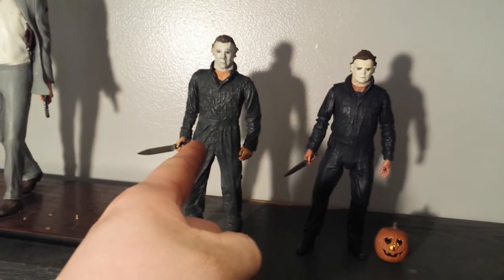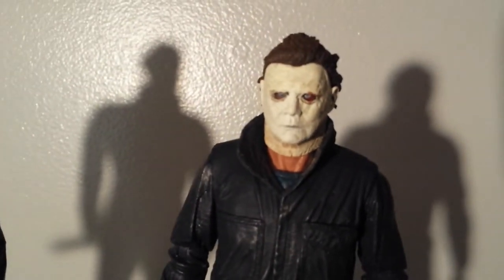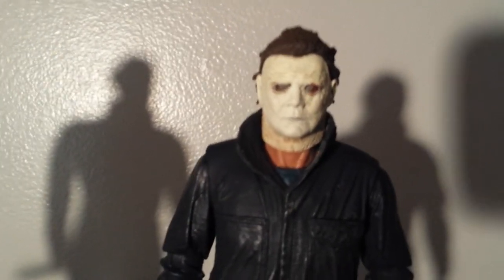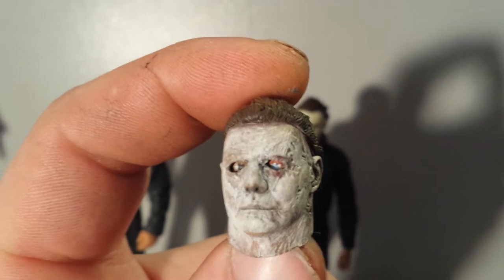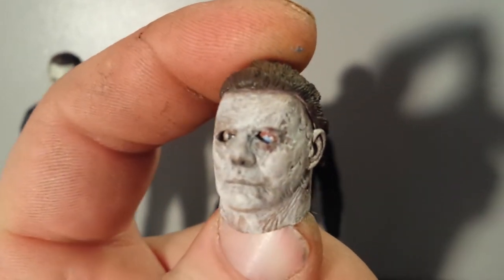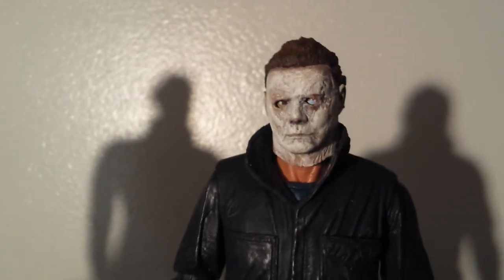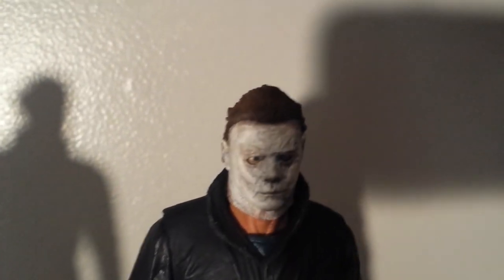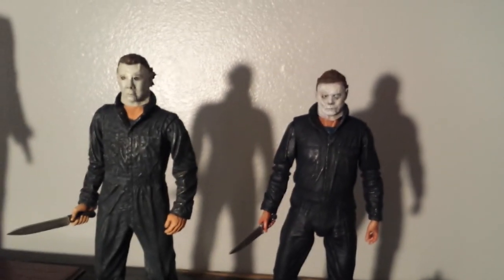Neca 1978 and 2018 Michael myers figures with 2018 head repaint